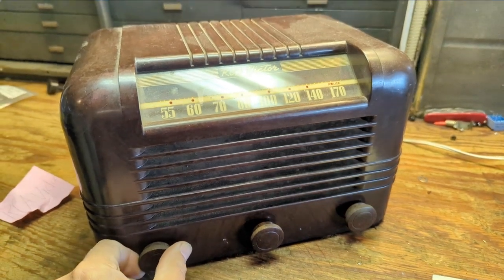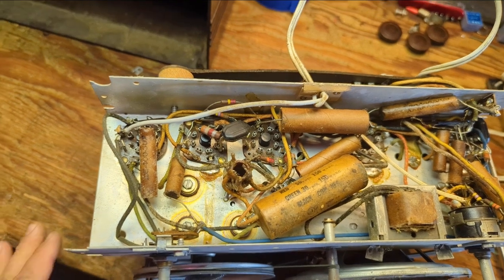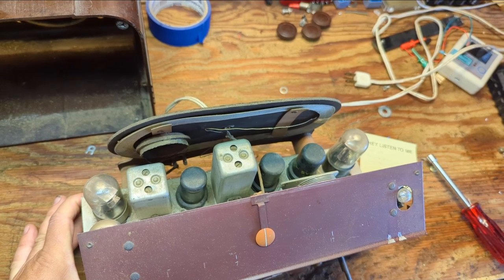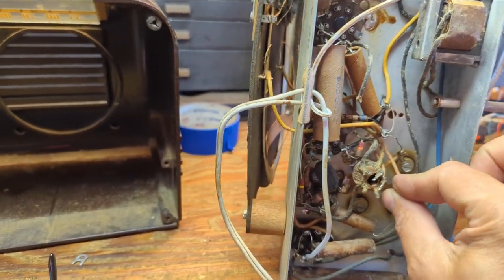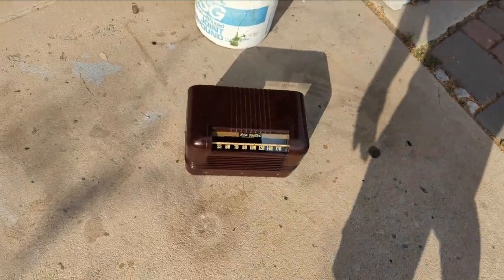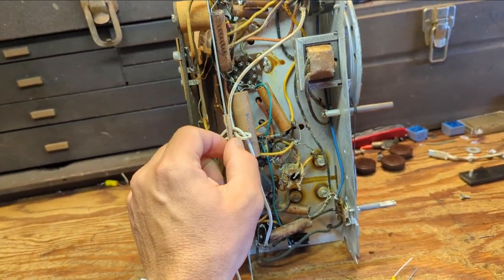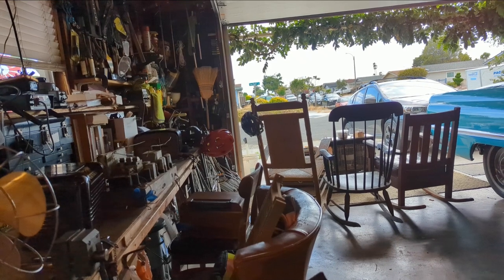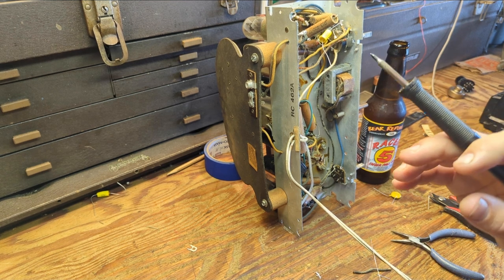How to make old Bakelite look like new: Pre-war RCA 6 toob set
Bakelite can sometimes be brought back to its original lustre with some elbow grease and some wax. See how its done!